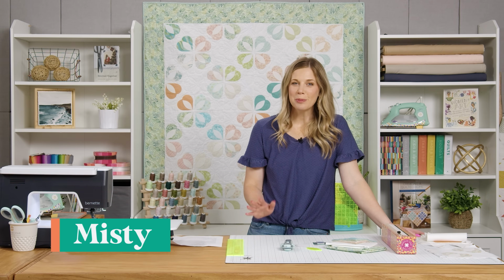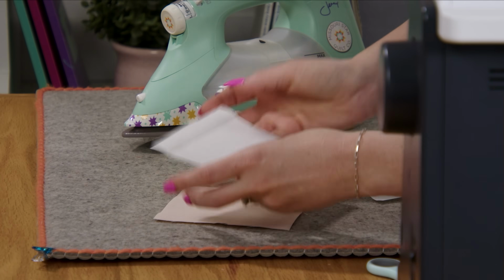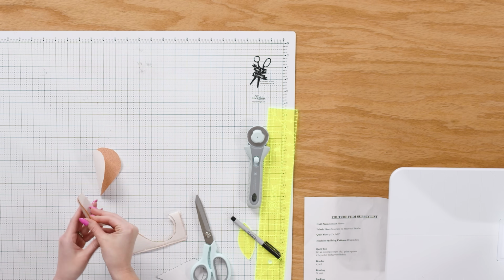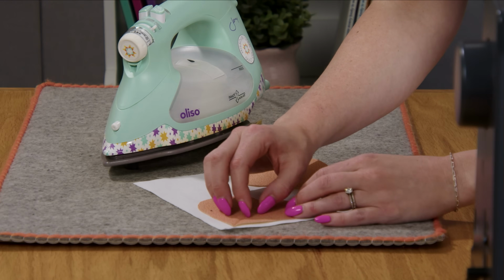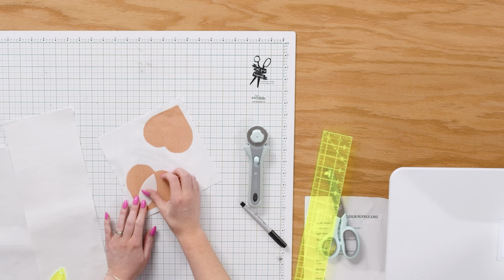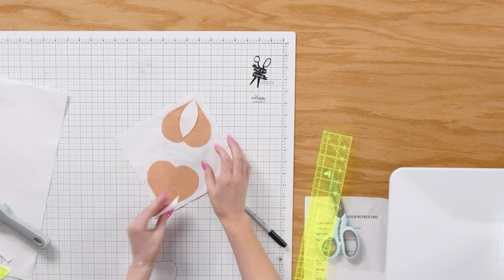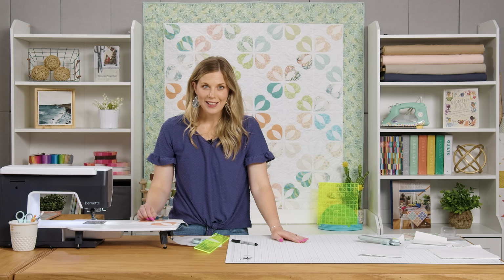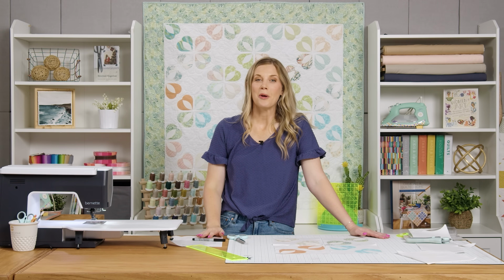How to Make a Heart Flower Throw - Free Project Tutorial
Get 15 digital patterns free in our ebook "15 Quilts for 15 Years"

Be still my heart! Hearts come together to create flowers in this adorable pieced and appliquéd Heart Flower Throw Quilt. Misty shows you how quick and easy it is to make petals by using charm packs and a mini orange peel template.

Don’t miss out! Like and follow our pages to learn about upcoming tutorials, in-town events, special deals, and other Missouri Star quilting adventures.

Missouri Star Quilt Co. provides totally FREE quick and easy quilting, sewing, and craft tutorials every single week because we love to help you create! Follow along with these fun online classes to learn more about quilt design and quilting techniques. It’s an inspiration for everyone—from beginners to advanced quilters. To make quilting easier than ever before, precut fabrics are used as the building blocks of most projects. These quilt fabrics like layer cakes, charm packs, and jelly rolls make textile patchwork as easy as pie! Plus, we offer quilt patterns and quilting supplies along with gorgeous quilt material to simplify your experience. We hope you enjoy our quilting tutorials.